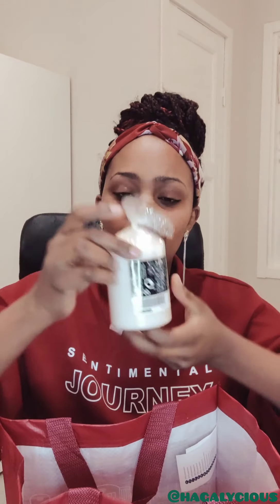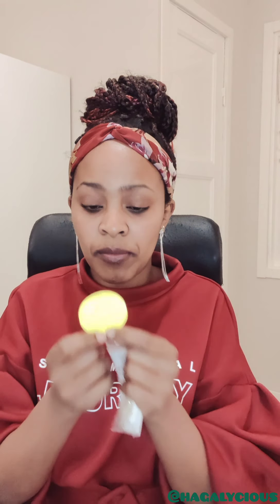Unboxing IKEA Christmas goodie bag 😍😍